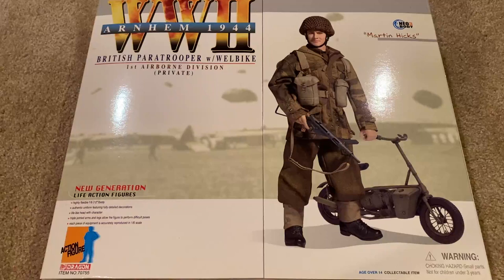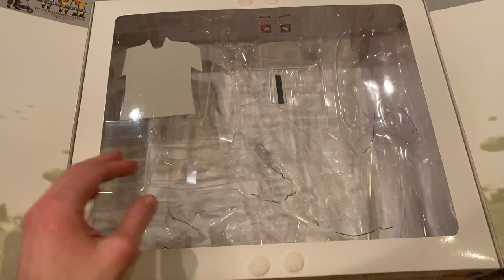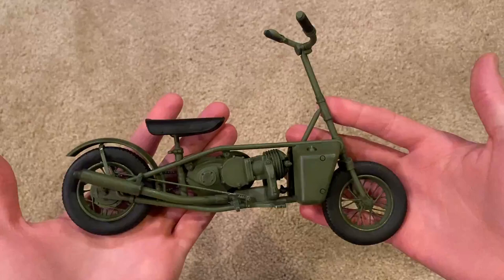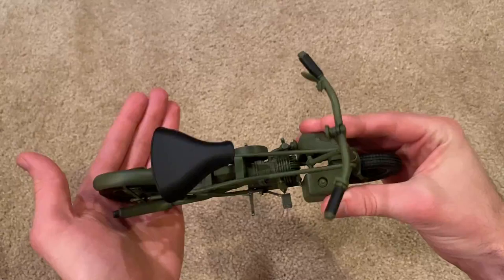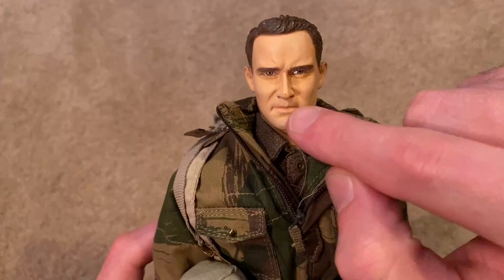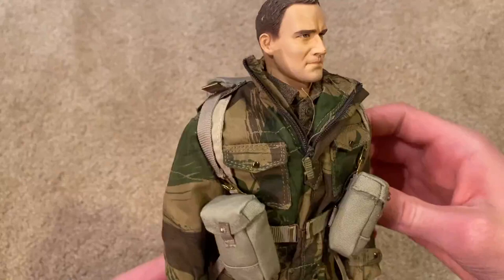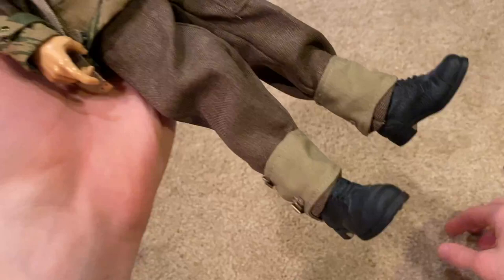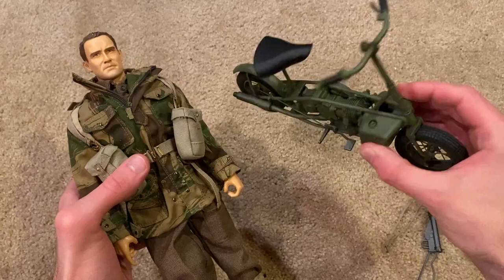Dragon 2009 WW2 Arnhem 1944 "Martin Hicks" Review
Finally got a hold of this awesome British paratrooper! Hope you enjoy.